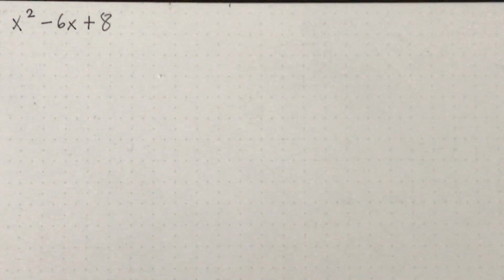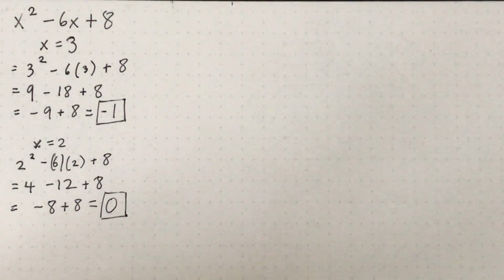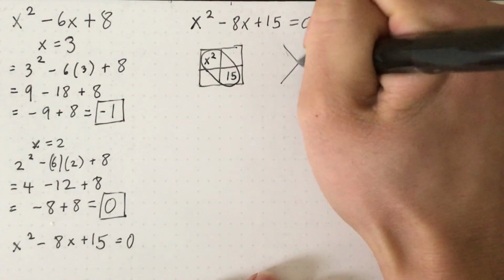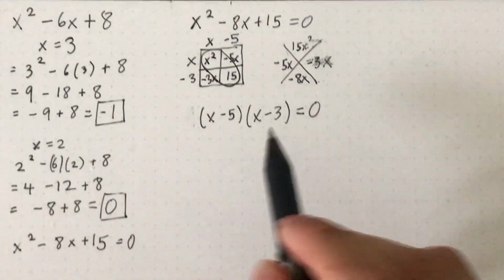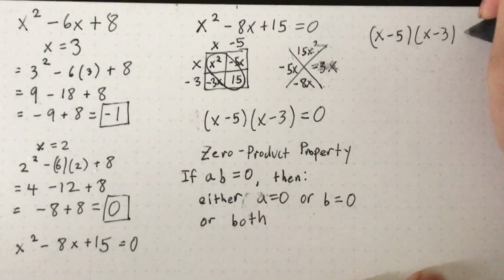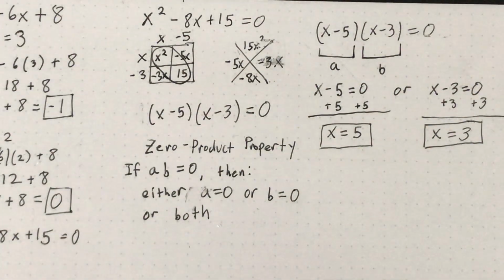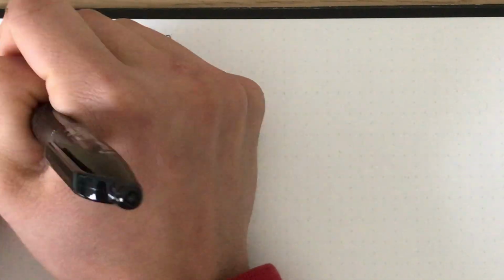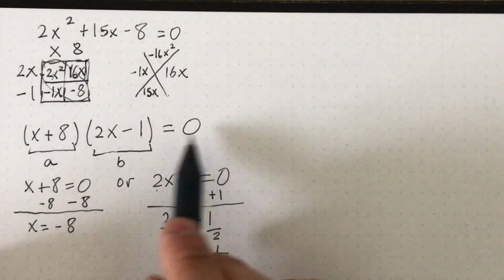Solving Quadratic Equations by Factoring and the Zero-Product Property